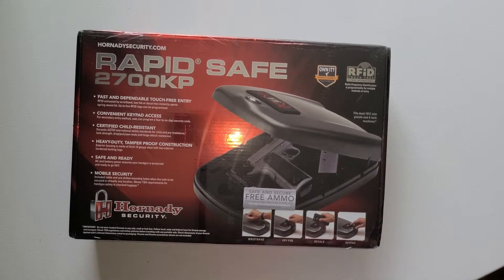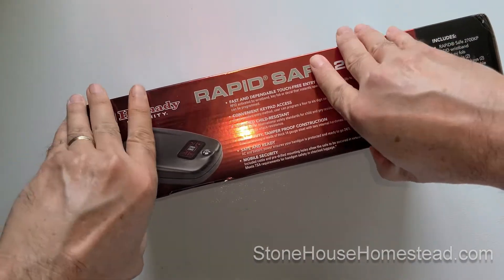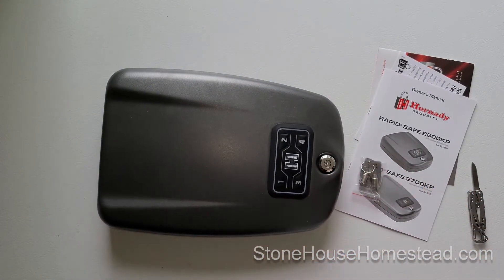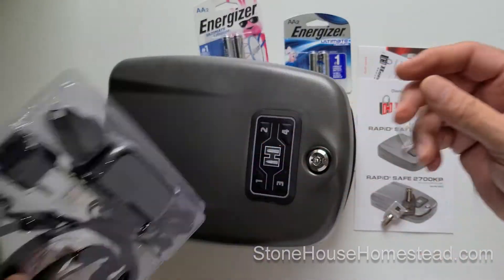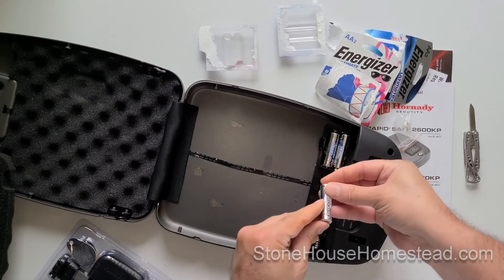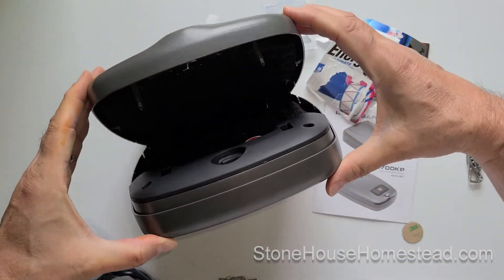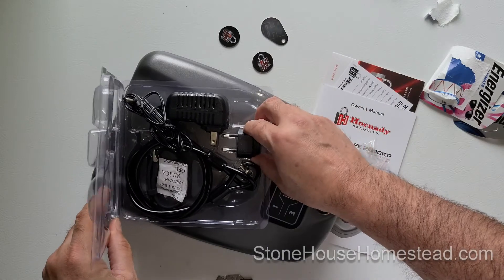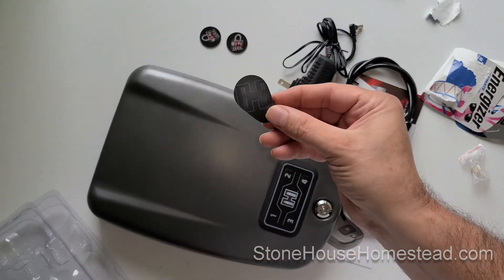Hornady RAPiD SAFE 2700KP Unboxing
What??? I bought another one? Have you ever wondered what a joy it would be to not have to remember a code to get into your handgun safe? Watch John unbox the most unbelievable handgun safe EVAH!

Hornady, Rapid safe, Rapid safe 2700, 2700KP, Hornady Gun Safe, Hornady Handgun safe,

Computer:   2013 Alienware 17 Laptop
    Processor: Intel i7-4700MQ CPU 2.4GHz
    OS: Windows 10
    Memory: 16GB
    Video Card: NVIDA GeForce GTX 770M with 3GB
    Hard Drive 1: Samsung SSD 850 EVO 1TB (OS)
    Hard Drive 2: Samsung SSD PM830 mSATA 64GB

Monitors: Dell U2417Uwi
                  ASUS MB169B+

Software:  CyberLink PowerDirector 14

Desk: UNICOO - Mobile Adjustable Height Stand Up Desk Computer Workstation Cart With Monitor Mount

Cameras:   Canon VIXIA HF R400
                    GoPro Sessions

Memory Card: Kingston 32GB SDHC SD4/32GB

Microphones: Canon WM-V1
    RODE VideoMic for R400
    RODE VideoMicro for S5
    RODE DEADCAT Windscreen

Camera Mount: VELLO CB-510 Dual Shoe Bracket AG 0313
    JOBY GorillaPod SLR Zoom w/Ballhead